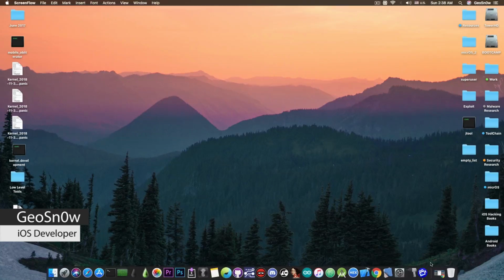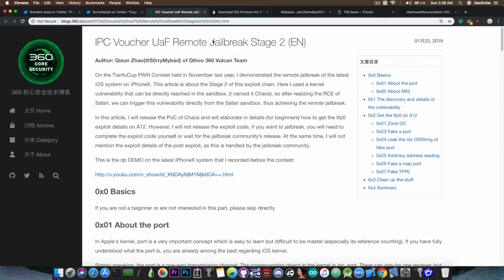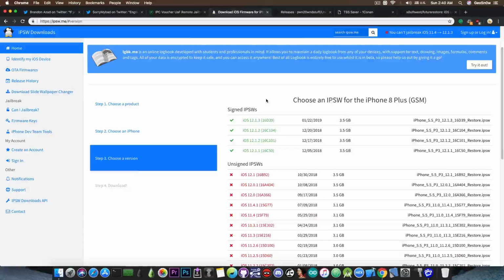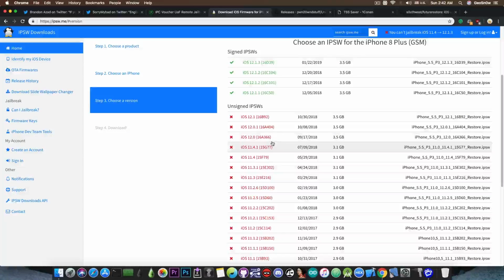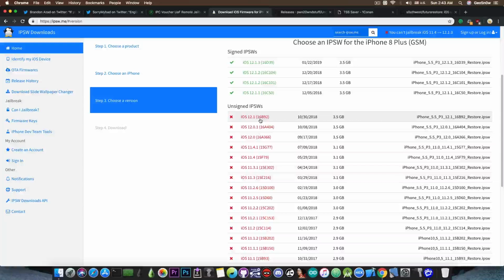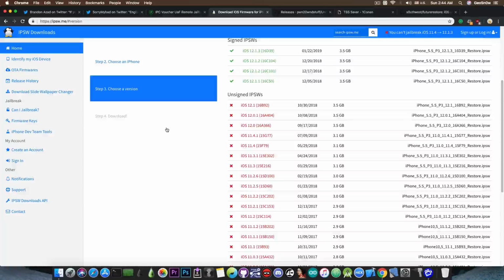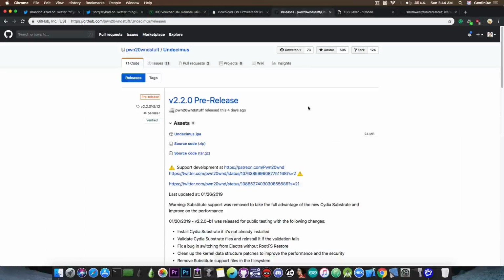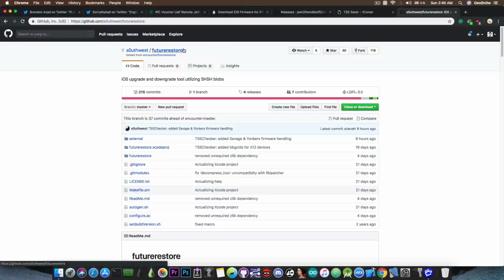iOS 12.1.2 / 12 / 11.4.x JAILBREAK UPDATE: BEST iOS VERSIONS TO STAY ON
In today's video, we're going to discuss the best iOS versions to stay on if you are interested in jailbreaking your device on iOS 12.x or iOS 11.4.x. There seems to be quite a lot of confusion around this topic and therefore, in this video, we address which versions are better and why. Of course, the currently available vulnerabilities and the upcoming ones announced by Brandon Azad of Google Project Zero gives a lot of room to move for the jailbreaker, but still, some versions are better than others so here's my short explanation.

iOS 12.1.3 should be avoided at all costs if you wanna jailbreak. All known iOS vulnerabilities that we may wind up using in a jailbreak have been patched in iOS 12.1.3, so staying on that firmware version is possibly the worst thing you can do. Fortunately, if you have already updated (or your phone did that for you - Thanks Apple...), the iOS 12.1.2 and iOS 12.1.1 are currently still signed and this means that you can downgrade to them. I would, however, do it as fast as possible because Apple may close very soon the signing window for these versions due to the large amounts of publicly available exploits.

iOS 12.x versions up to 12.1.2 are fine. For some devices, different iOS 12.x versions have different weird issues. If your device is affected by a serious bug on a lower version but has been fixed in iOS 12.1.2, I'd recommend updating to 12.1.2 but only if the bug is a serious one. Other than that, iOS 12.0 to 12.1.2 should be generally fine, with the lowest end of the spectrum being the recommended position to be. If you are on iOS 12.1.1 or 12.1.2 already, stay there. You are fine.

iOS 11.4.1 and iOS 11.4 are quite possibly the best versions to be on in terms of jailbreaking. It wasn't for nothing that I kept on saying "don't update from 11.4.x" in the past 2 months. iOS 11.4.x may actually be jailbroken faster than 12 because there is no Coretrust to mess with and no iOS 12-esque security mitigations. In terms of security mechanisms, iOS 11.4.1 and iOS 11.4 are quite the same as iOS 11.3.1. Tfp0 is all it takes to update Unc0ver for these versions.